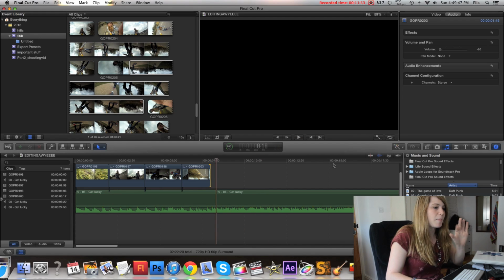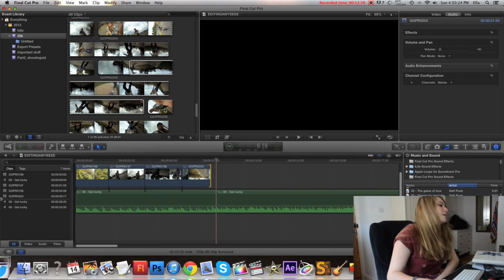LongboardUK: Make a Longboarding Video - Part 3 - EDITING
This video is all about how you should edit a longboarding video.

The editing software used is FCPX.

PART 1: PRE-PRODUCTION
PART 2: FILMING
PART 3: EDITING

+ QUICK BONUS VIDEO 4: UPLOADING

Cheers!

© Video belongs to Ella Howlett - LongboardUK